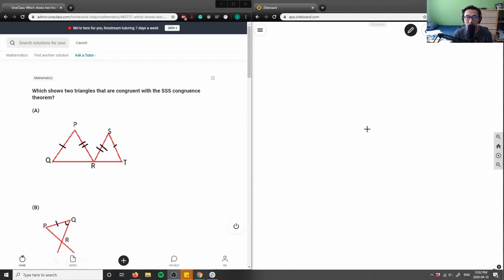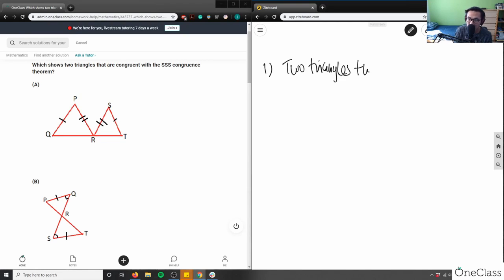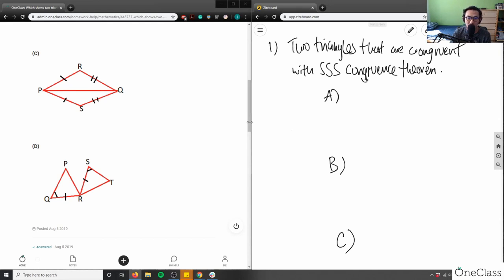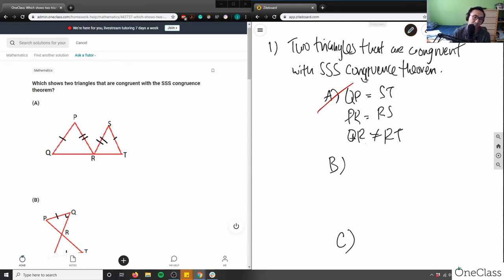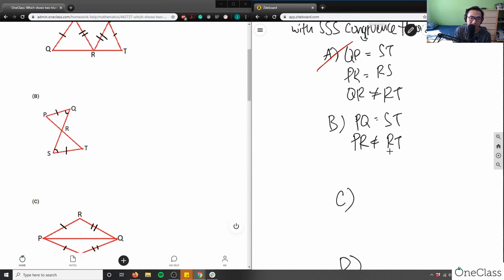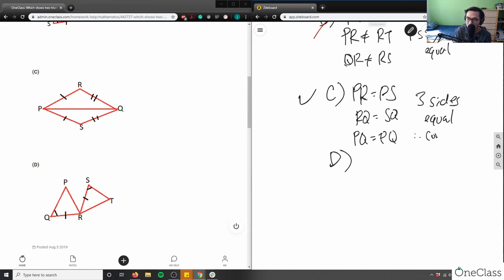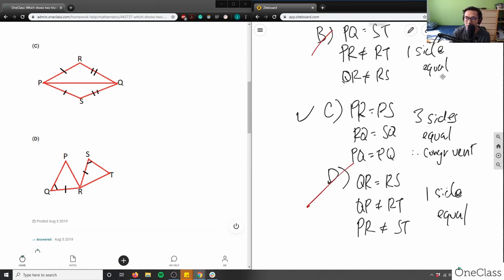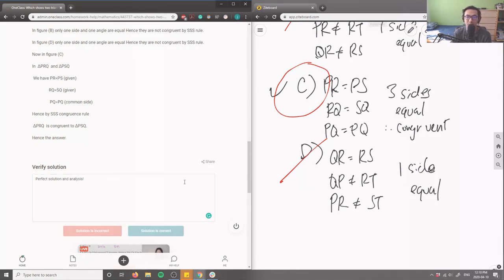Which shows two triangles that are congruent by the SSS congruence theorem?